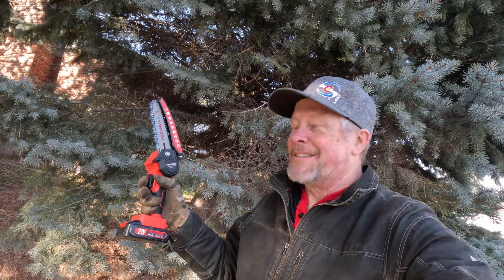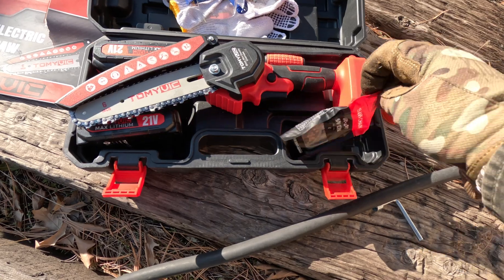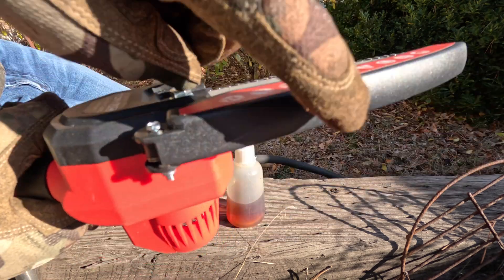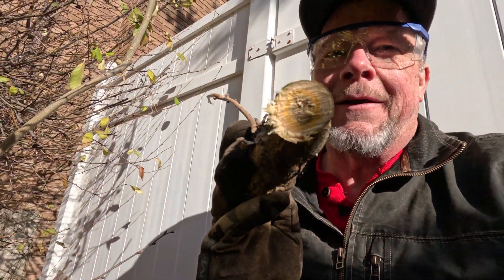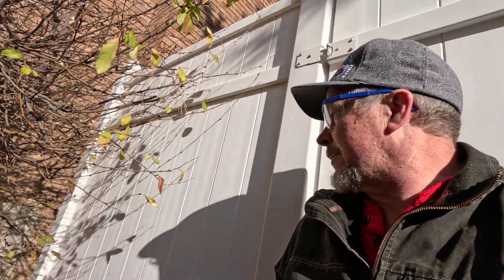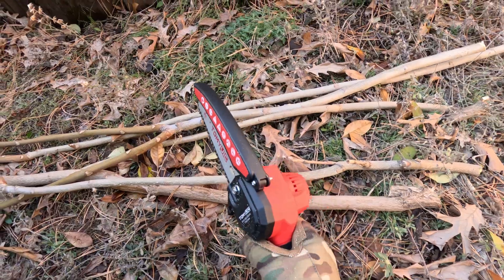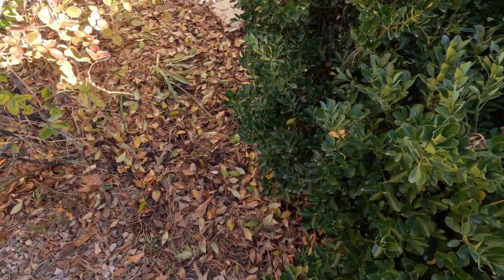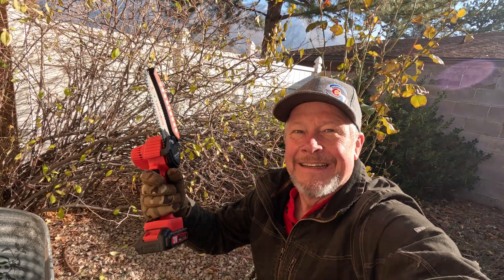Mini Electric Chainsaw Review of the TomyVic Chainsaw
In this video 'Mini Electric Chainsaw Review  of the TomyVic Chainsaw', I will show this mini chainsaw in action.

OpAmp board

Link to Owon clamp meter
Link to Matrix power supply
Link to Erickhill ES100 sound pressure meter

Popular Links:
Power supply talk this video 'Low Cost OpAmp PreAmplifier Board Schematic and test; Bode Plot with Omicron Lab Bode 100',